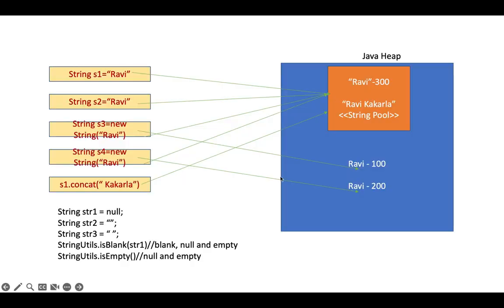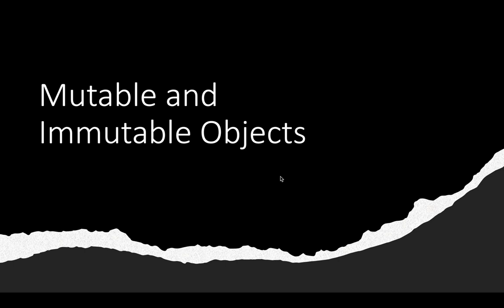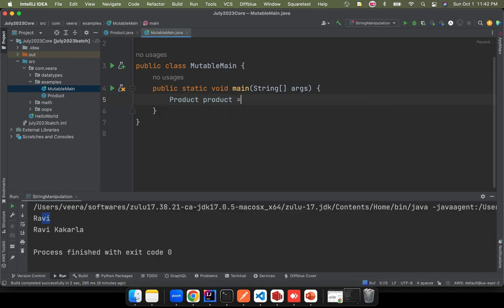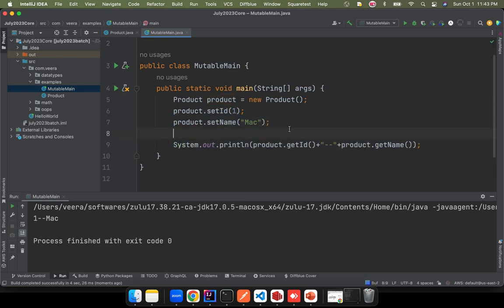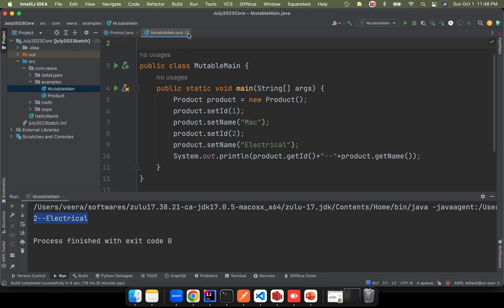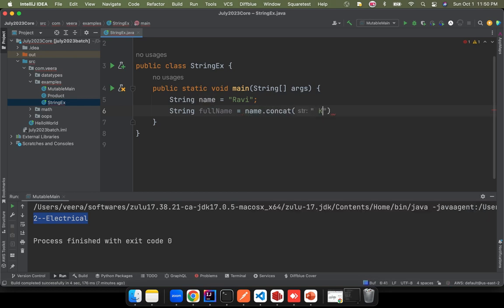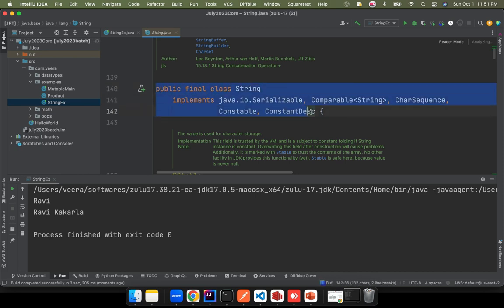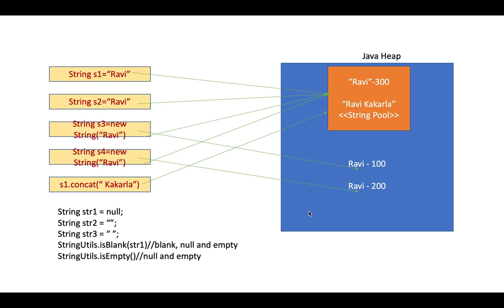Mutable and Immutable Objects - Interview Questions